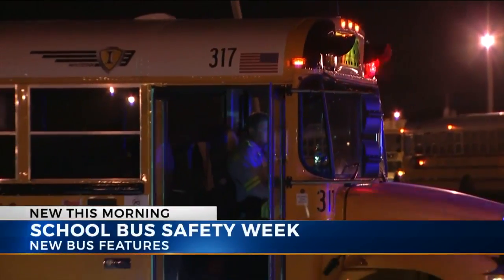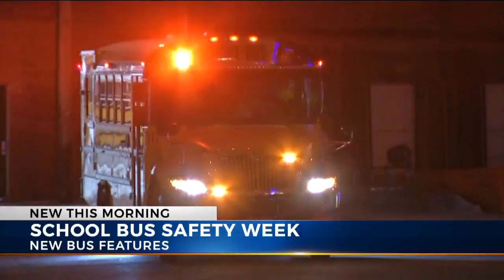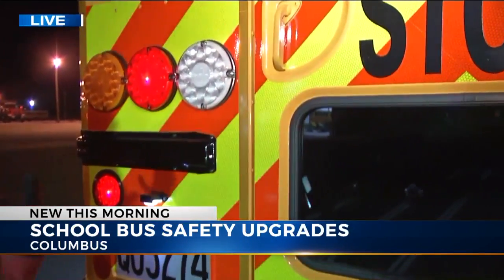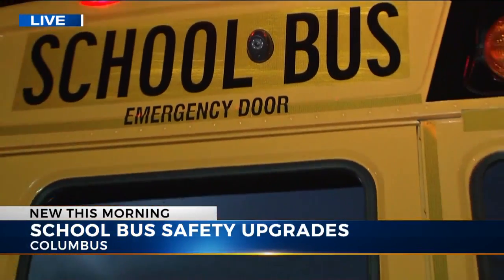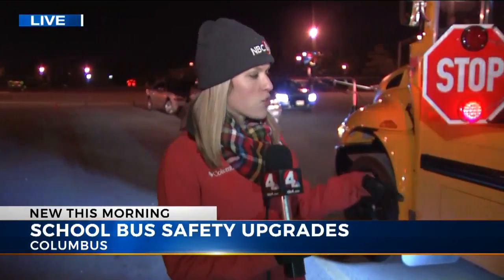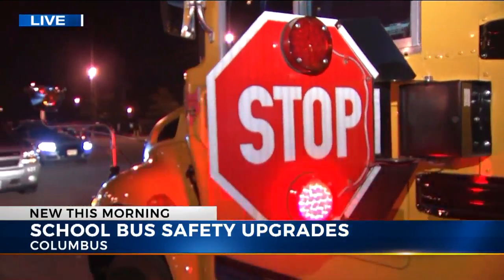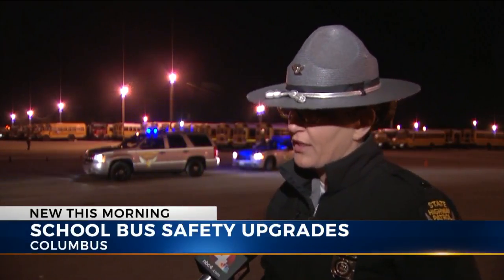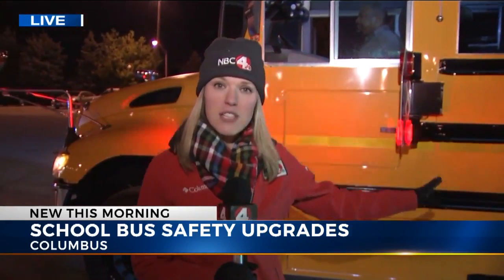Columbus City Schools introduces new school bus aimed at keeping students safer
Starting this week, a new school bus will hit the streets in Columbus.